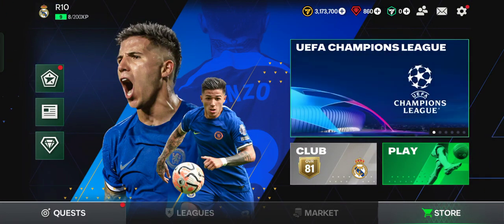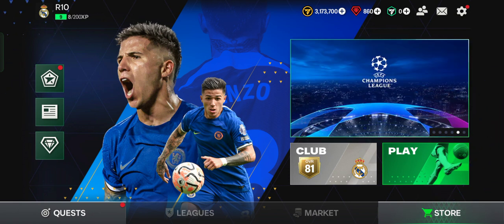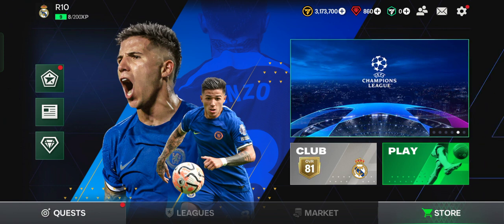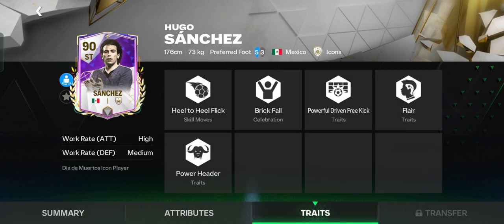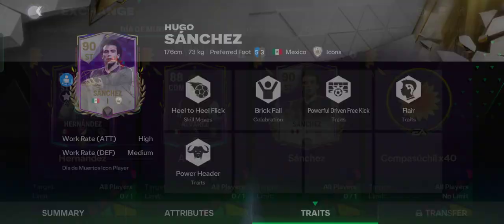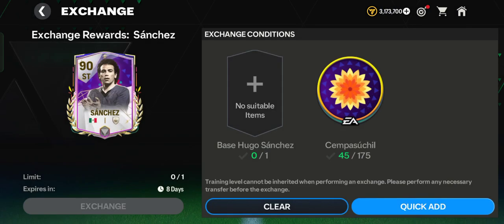Mexican Icon Player! How to Get the Dia de Muertos Player Hugo Sanchez in EA SPORTS FC Mobile 24?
How to Get the Dia de Muertos Player Hugo Sanchez in EA SPORTS FC Mobile 24.